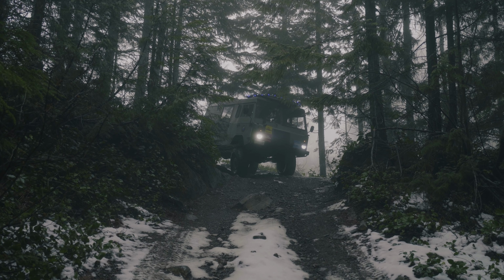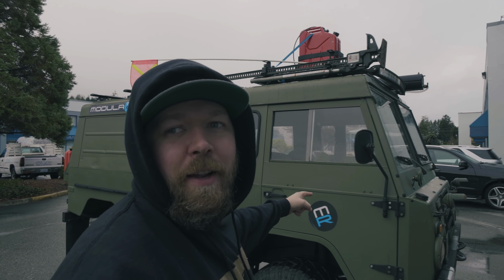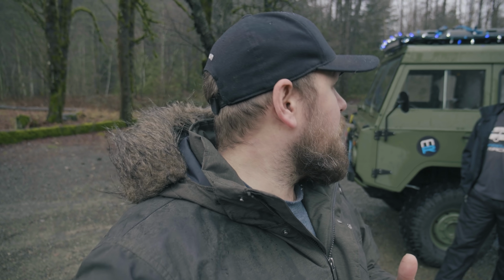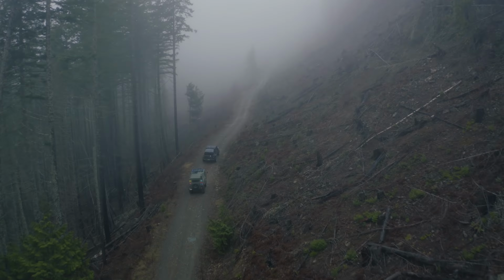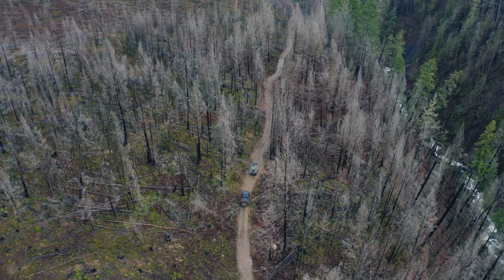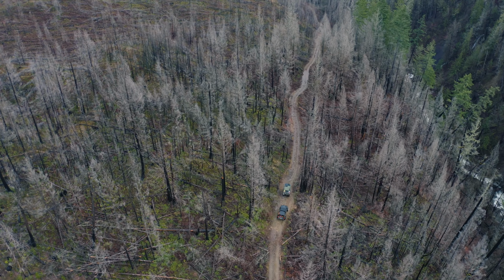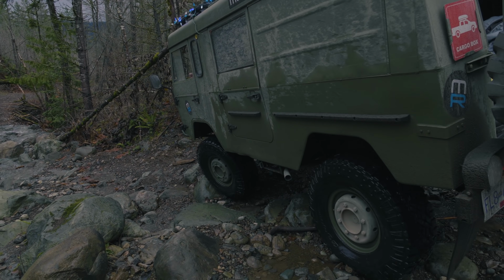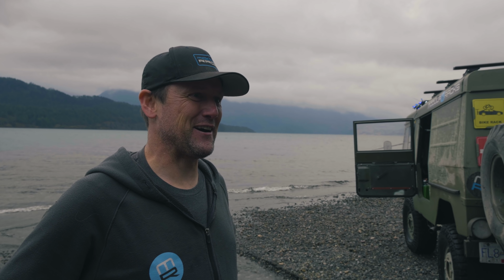Ultimate Off-Road Military Van Follows Jeep Gladiator on Trails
We took this Volvo C-303 military van out wheeling on some rough terrain to see what it can do.

My Camp Gear:
My Fridge
My Lithium Battery
Mini Electric Heater
Heated Blanket

My Camera Gear:
Primary Camera
Primary Lens
My Gimbal
My dash cam
How I mount my dash cam
My drone